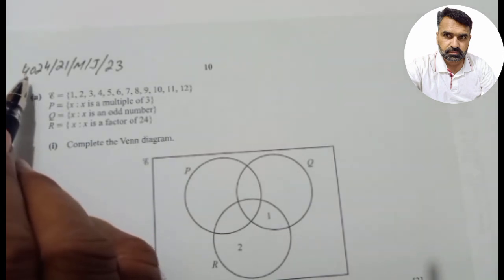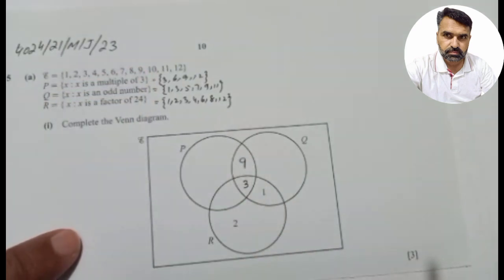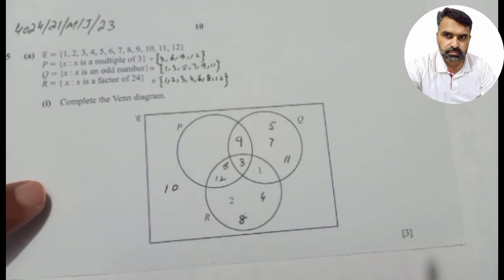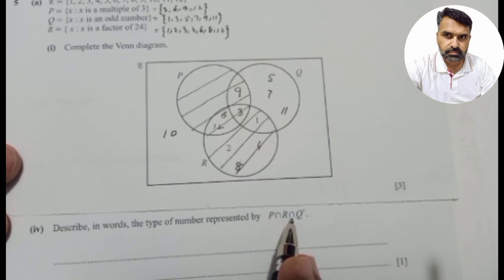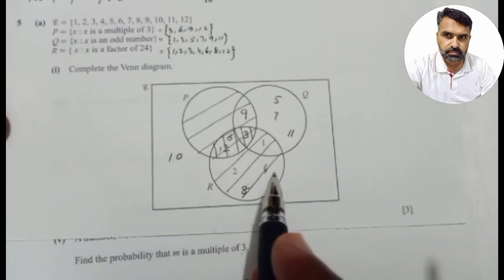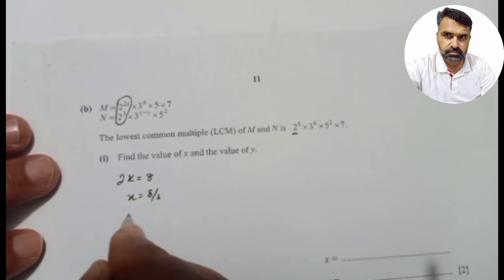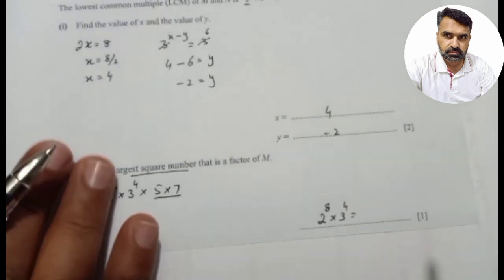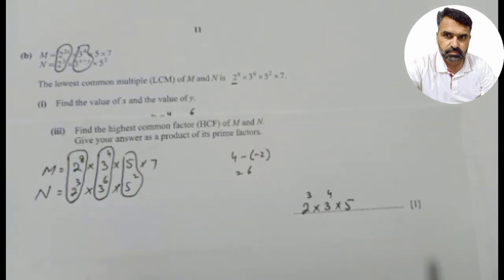O Level Maths 4024/21/Q 5/M/J/23 || O Level paper Maths 4024 21 Q 5 M J 23